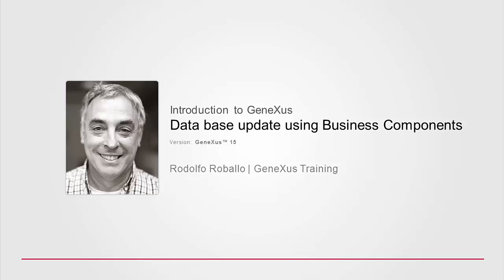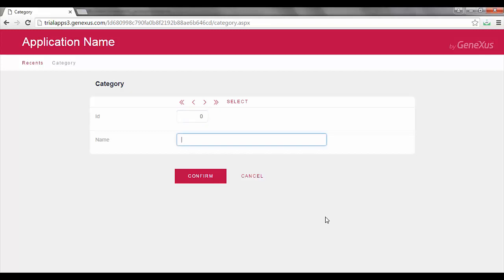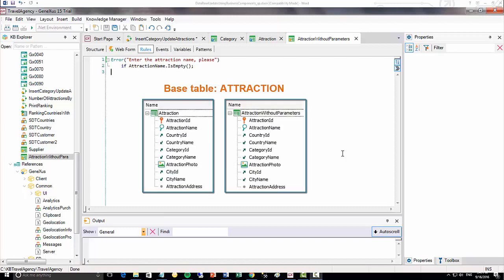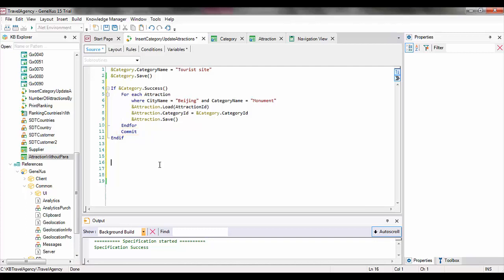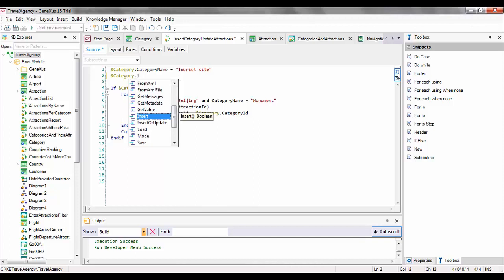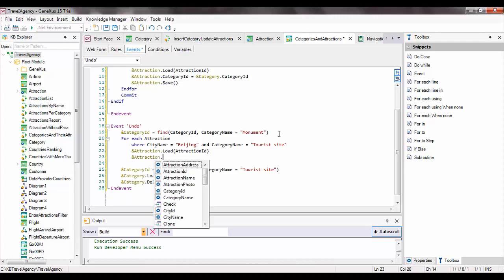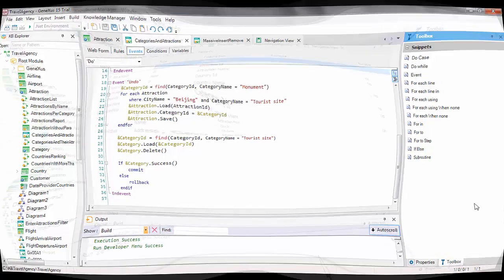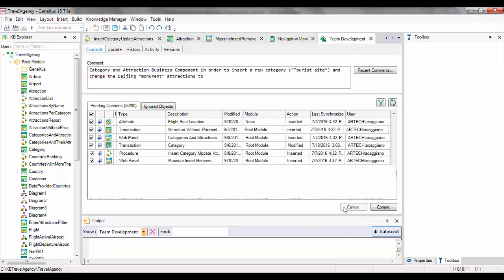How to update data using transaction logic without screen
To carry out the same Insert, Update and Delete operations that a transaction performs, including gall the controls it performs, but with no screen and by code from any object, we introduce the Business Component concept.